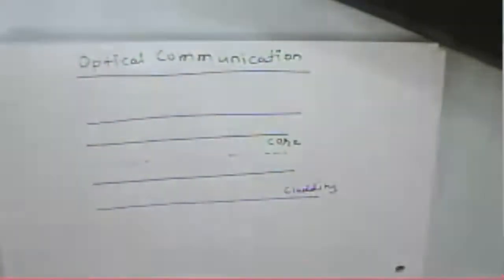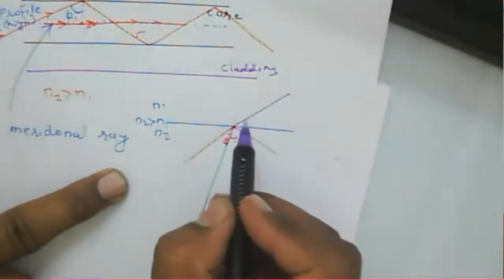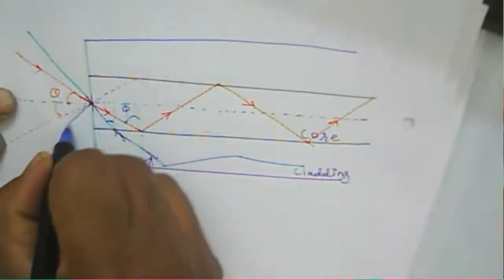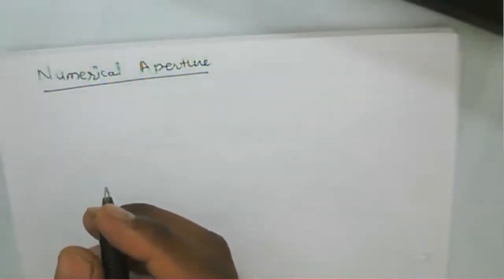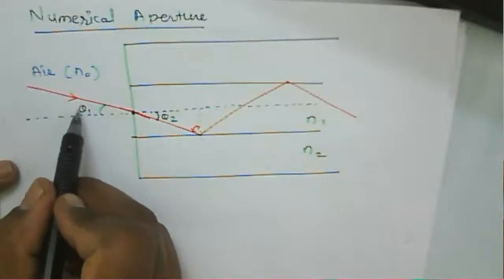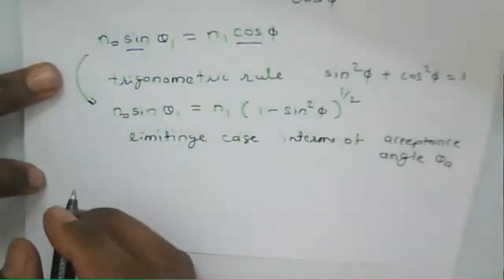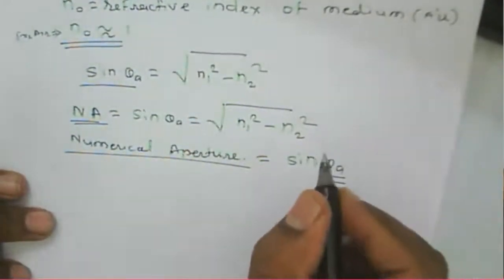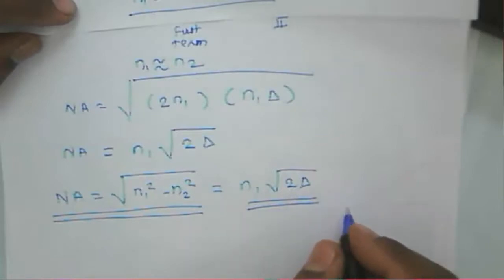Optical Communication: Lecture 5: Numerical Aperture, Acceptance Angle